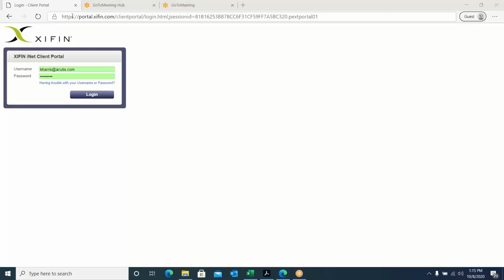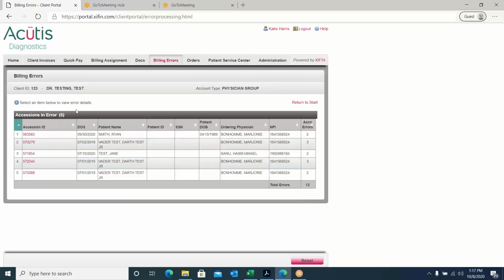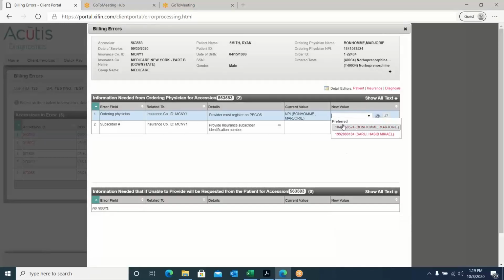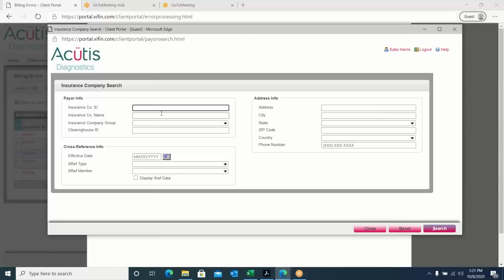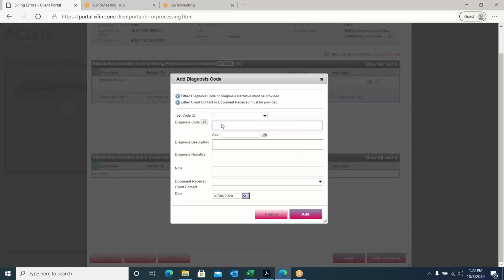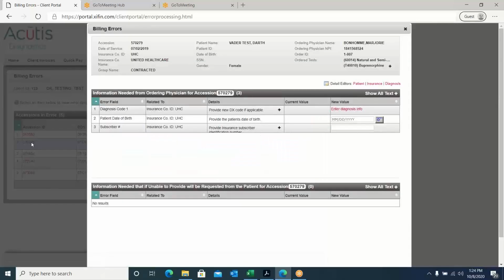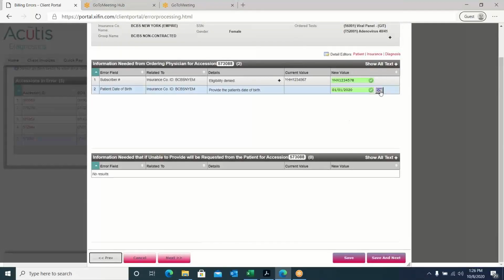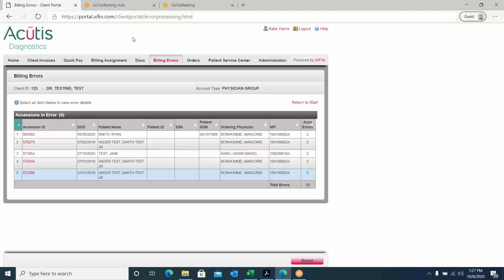2020-10-08 13.15 Client Portal Training (1)